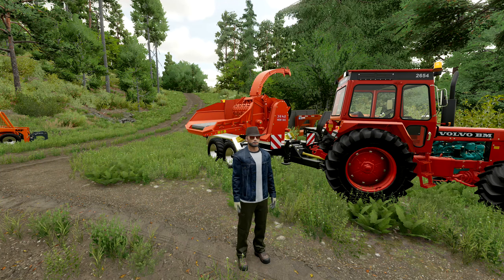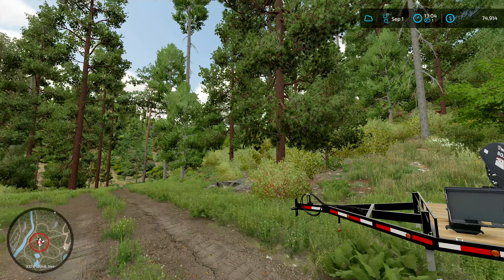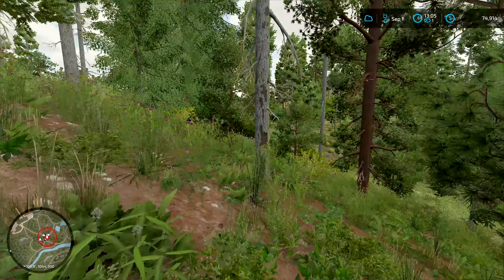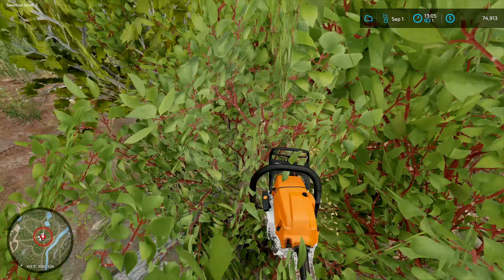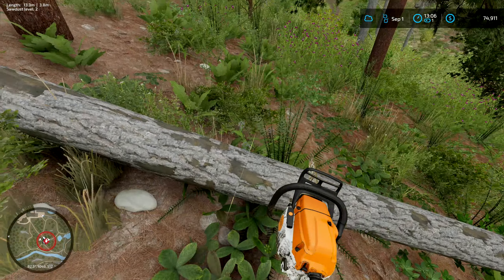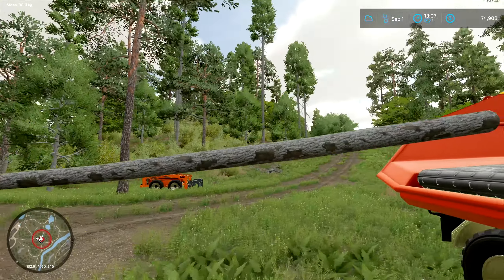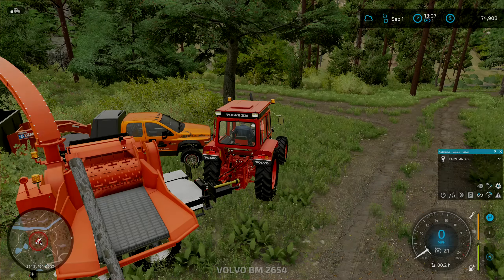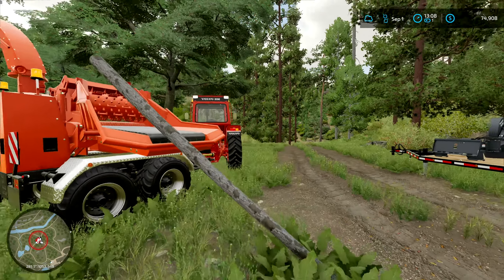Fedora Farms Logging Silverrun Forest #2 | Hard Mode Platinum Expansion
Expand your farming business to the brand-new and lively environment of Silverrun Forest - and bring your new machines and tools by Volvo and others to the woods! Included in the huge expansion is a new map, inspired by the Pacific Northwest with its woody landscapes - rife with points of interest and production chains that develop based on your delivery of logs. Grab your tree markers to take on new forestry missions and build boats at the dock!

Enjoy a large selection of new machines by the renowned Swedish manufacturer that celebrates its debut to the Farming Simulator series and extend your fleet by even more from John Deere, Komatsu, Pfanzelt, Koller, Schwarzmüller, IMPEX and many other brands. Over 40 authentic vehicles and tools are included in the expansion to enrich and grow your farming and forestry experience of logging and planting trees.

Introducing Volvo to the series
Over 40 new vehicles and tools
New environment: Silverrun Forest
New tree species and environmental effects
New gameplay mechanic: tree marking
New production chains & missions - build boats!

Mod list
FS22_25DU_Trailers | Lizard 25DU Trailer
FS22_3rdPerson | 3rd Person
FS22_50ft_Gooseneck_Trailer | 50Ft Gooseneck Transport Trailer
FS22_additionalGameSettings | Additional Game Settings
FS22_airHoseConnectSound | Air Hose Connect Sound
FS22_AutoDrive | AutoDrive
FS22_BewareOfStraw | Beware Of Straw
FS22_CabView | Realistic Cab View
FS22_Chopped_Straw | Chopped Straw For Harvesters
FS22_Courseplay | CoursePlay
FS22_CutterFix | Cutter Fix
FS22_DamageBarSelection | Damage Bar Selection
FS22_DisableTurnOffMotor | Disable Turn Off Motor
FS22_DustyLandsExtension | Dusty Lands Extension
FS22_EasyDevControls | Easy Development Controls
FS22_EuroPallet | Euro Pallet
FS22_Fiatagri160_55 | Fiatagri 160-55
FS22_fixProductionPointSelling | Production Point Selling Fix
FS22_flatBedTrailerCombo | 30' Flatbed Trailer
FS22_FreeLandscapingTools | Free Landscaping Tools
FS22_frontloaderAxleLockRemover | Frontloader Axle Lock Remover
FS22_GrassMowing | Grass Mowing
FS22_GravityFedDieselTank | Gravity Diesel Tank
FS22_guidanceSteering | Guidance Steering
FS22_hauerBWGrabberPack | Hauer BW Grabber Pack
FS22_HEM583Z_CBT5 | HEM 583Z + CBT 5
FS22_hoboFarmhouses | Hobo Farmhouse Pack
FS22_IncreasedUnloadingTime | Increased Unloading Time
FS22_InfoMessageHUD | Info Message HUD
FS22_JCBTeleskid | JCB Teleskid
FS22_LessMotorBrakeForce | Reduced Engine Braking Force
FS22_Lizard_BiTrainForestry_Caastor | Lizard Bi-Train Forestry Caastor
FS22_LizardLT699LogTrailer | Lizard LT699 Semi Log Trailer
FS22_LogBridgePack | Placeable Log Bridge
FS22_LumberJack | LumberJack
FS22_Mahindra_UTV_Pack | Pack Mahindra Retriever 1000
FS22_MakeSawdust | Make Sawdust
FS22_ManualCombineDischarge | Manual Discharge
FS22_MF711 | Skid Steer Loader 711 Pack
FS22_NoMoreAutoLift | No More Auto Lift
FS22_PackSkidSteerLoaders_NewHolland | Pack Skid Steer Loader New Holland
FS22_paintAndTerraformAnywhere | Paint And Terraform Anywhere
FS22_PlayerPositionSaver | Player Position Saver
FS22_powerLines | Placeable Power Line
FS22_precisionFarming | Precision Farming DLC
FS22_RailroadCrossingAddon | Railroad Crossing Addon
FS22_REAcog | REA22 Center Of Gravity
FS22_READistantMotorSound | REA22 Distant Motor Sound
FS22_REAimplements | REA22 Implements
FS22_realDirtColor | Real Dirt Color
FS22_realDirtColorTracks | Real Dirt Color Tracks
FS22_realDirtFix | Real Dirt Fix
FS22_REAwheels | REA22 Wheels
FS22_RelightV1300Standalone | RelightV1300
FS22_Retriever_Plus | Mahindra Retriever Plus
FS22_Shovel | Shovel
FS22_SkidSteer_Mulcher | Skid-Steer Forestry Mulcher
FS22_SlipDestroysFields | Slip Destroys Fields
FS22_Step_Deck_Trailer_IML21 | Step Deck Trailer IML21
FS22_stihlMS261C | STIHL MS 261 C-M Light 04
FS22_tensionbelt | Tensionbelt Support
FS22_TLX3500_Series_FF | TLX 3500 Series FF
FS22_Toolbox_Portable | Toolbox
FS22_ToolPositionSaver | Tool Position Saver
FS22_TowingChain | Towing Chain With Hook
FS22_VehicleControlAddon | Vehicle Control Addon